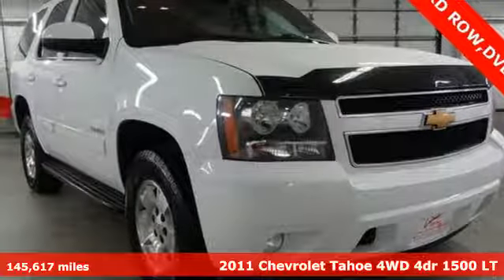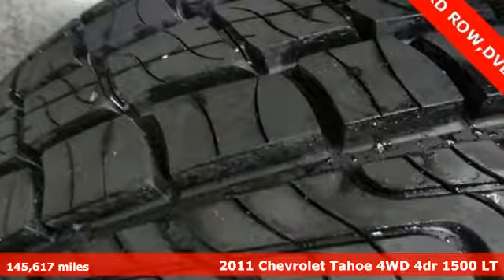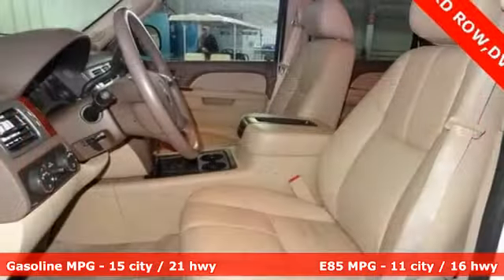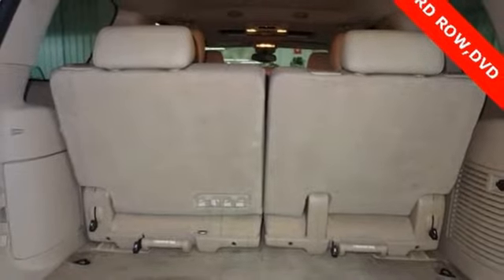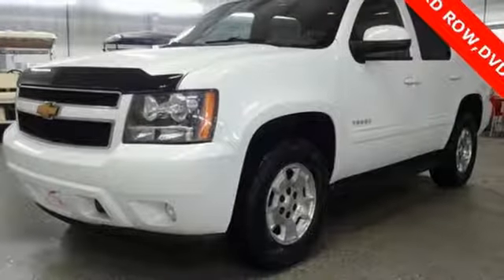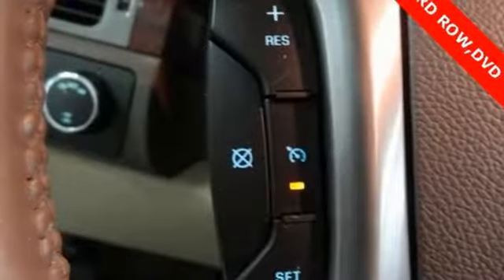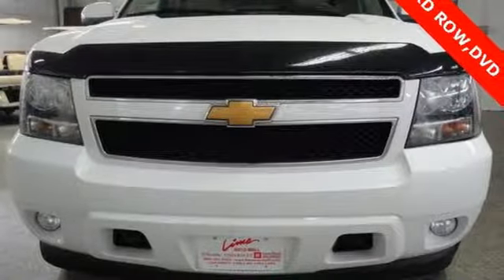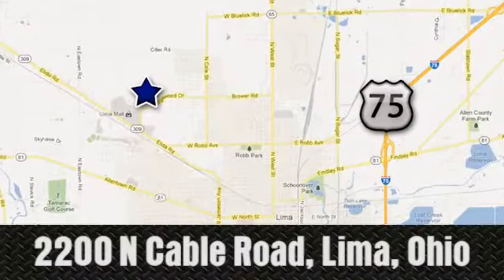Used 2011 Chevrolet Tahoe Lima OH Dayton, OH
Year: 2011
Make: Chevrolet
Model: Tahoe
Trim: LT
Engine: Vortec 5.3L V8 SFI Flex Fuel Iron Block
Transmission: 6-Speed Automatic Electronic with Overdrive
Color: White
Interior: Light Cashmere/Dark Cashmere
Mileage: 145617
Stock #: 58500A
VIN: 1GNSKBE05BR321142
Summit White 2011 Chevrolet Tahoe LT 4WD 6-Speed Automatic Electronic with Overdrive Vortec 5.3L V8 SFI Flex Fuel Iron Block Remote Start, Rear Seat Entertainment System, Power Sunroof, Bluetooth, Steering Wheel Audio Controls, Cruise Control, Light Cashmere/Dark Cashmere w/Custom Leather-Appointed Seat Trim.brbrbrAwards:br * JD Power Initial Quality StudybrFamily owned and operated since 1918 , Lima Chevrolet Cadillac is a quality oriented, full service automotive dealership that prides itself on creating a positive atmosphere for all of our customers and employees based on trust, respect, honesty, and integrity. If at any timeyou have a question, please do not hesitate to contact a Lima Chevrolet Cadillac professional online or give us a call at ! Please note the advertised price does not include sales tax, vehicle registration fees, other fees required by law, finance charges and any documentation charges. Dealership not responsible for equipment inaccuracies.brbrReviews:brbr * If you have a number of children, tow a boat or horse trailer and like the feel of a substantial V8-powered vehicle, the 2011 Chevrolet Tahoe could be just the ticket. Another plus: The Tahoe's powerful V8 engines offer Active Fuel Management technology and are E85-ready. Source: KBB.combr * Comfortable ride; smooth powertrains; good fit and finish; can seat as many as nine; stout towing capability. Source: Edmunds

Address:
2200 N Cable Rd